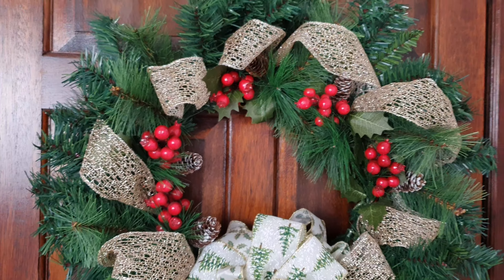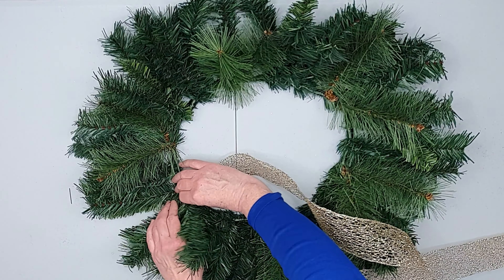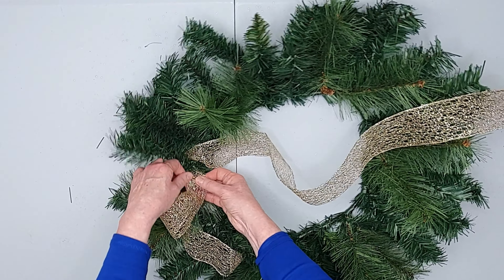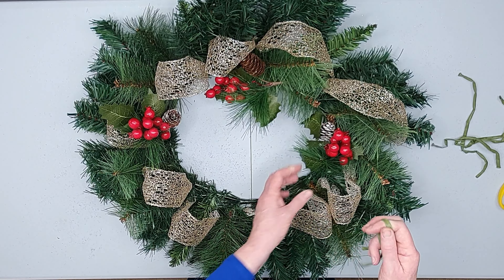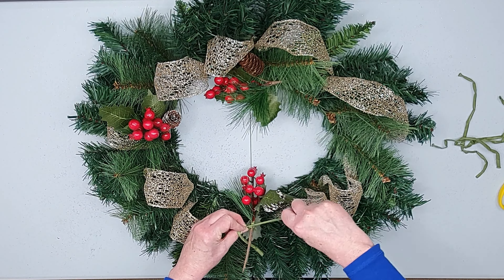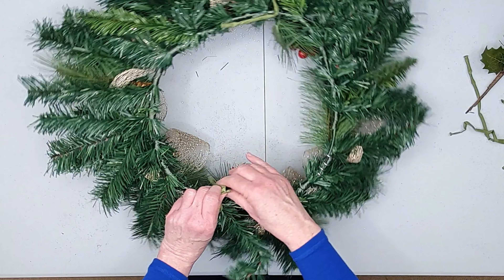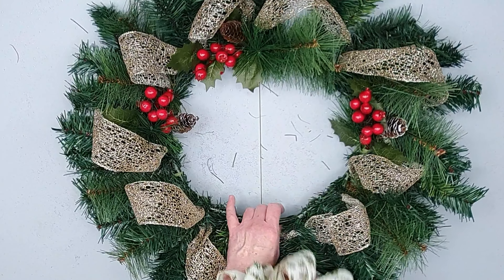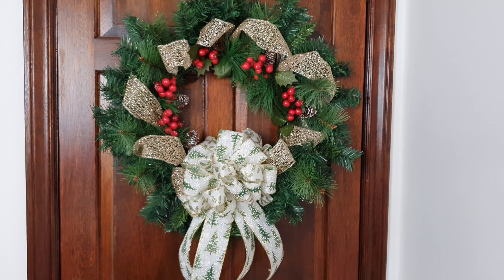Christmas Wreath Tutorial for BEGINNERS 🌲 DIY Christmas Decorations / Decorate an Evergreen Wreath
Christmas Wreath Tutorial Beginners. In this holiday wreath tutorial, I show you how to make a  traditional evergreen Christmas door wreath to welcome guests to your home during the festive season.

🎀 My favourite ribbon selection
🎀 Evergreen wreath frame approx
🎀 Holly and pine cone Christmas picks
🎀 Chenille Stems - multi-coloured
🎀 Qualatex 260 twisting balloons
🎀 Oasis Stainless Steel Florist Scissors
🎀 Oasis Floral Snips / Bunch Cutters

*More Bow and Wreath Tutorials*